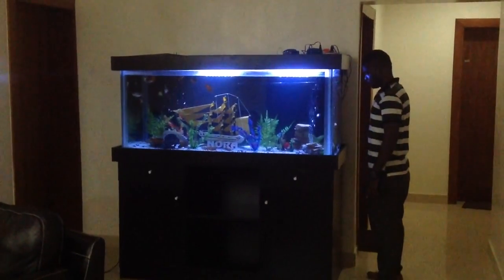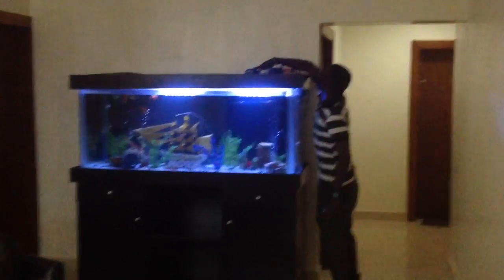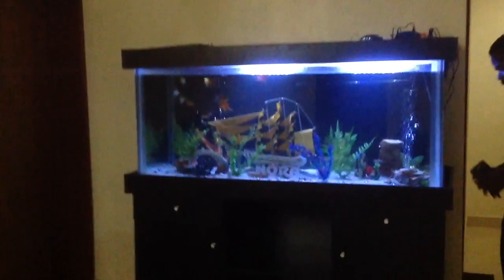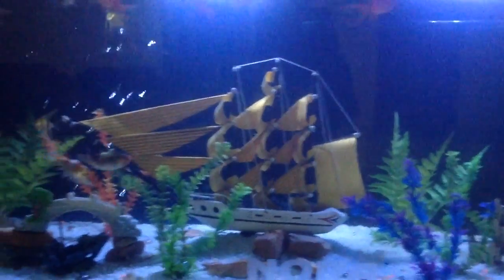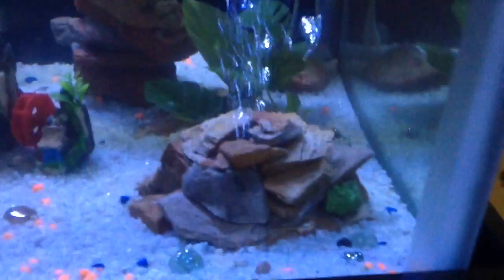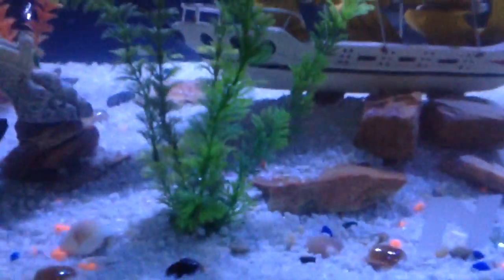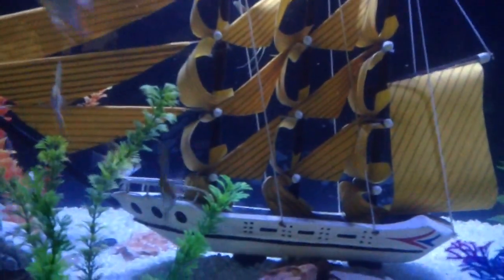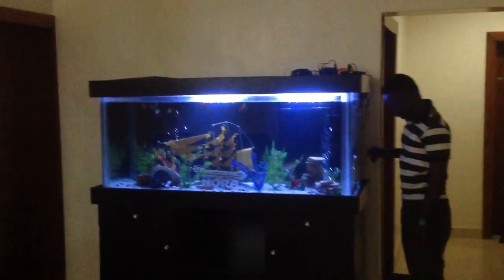5feet aquarium by fishfullthinking consult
Aquarium by Tosin fisher.m